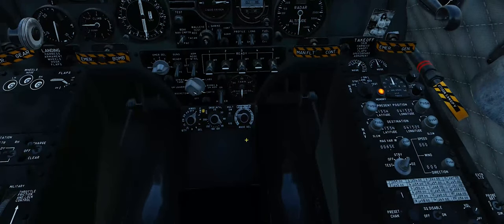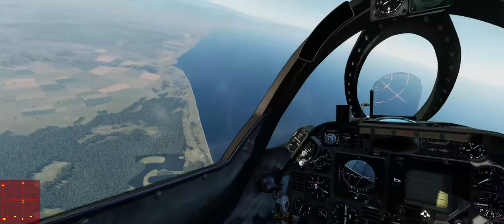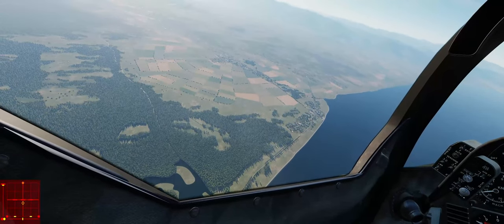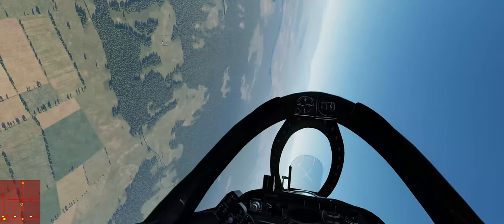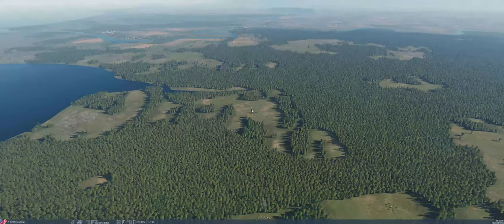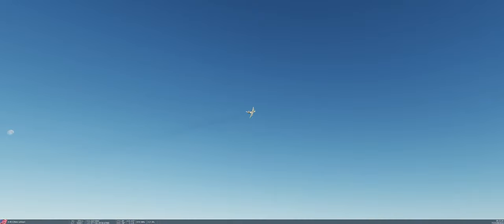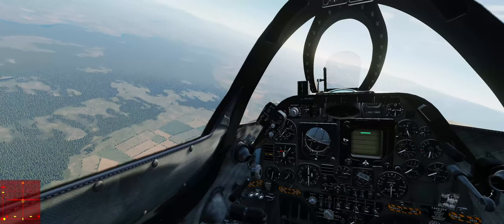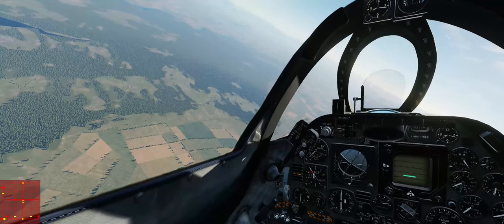DCS - A-4E Tutorial - Basic Bombing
Today we are dropping iron bombs in the A-4E in DCS.  Mk82 slicks to be exact.  The Tutorial covers the armaments panel and use of the bombing computer.

BTW - if you want another excellent video on this topic check out  @SportDCS

If you want to discuss anything you see here, drop by my discord channel

0:00 - Intro
0:43 - Taxi
2:15 - Weapons Panel Setup
7:15 - Take Off
9:00 - Trim Run
10:20 - First Run - Pair Step
12:40 - Second Run - Pair Step
14:44 - Third Run - Pair Step
16:50 - Fourth Run - Higher Drop Alt
19:00 - Fifth Run - Ripple Pairs
21:50 - Sixth Run - Ripple Singles
23:50 - Conclusion